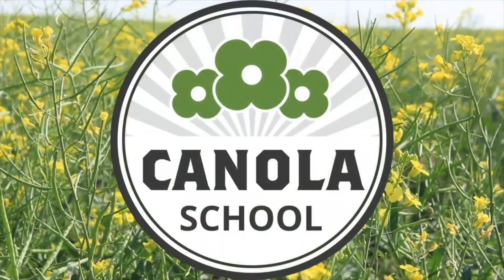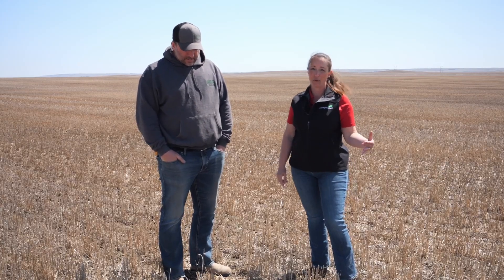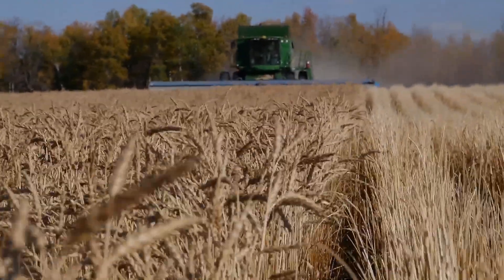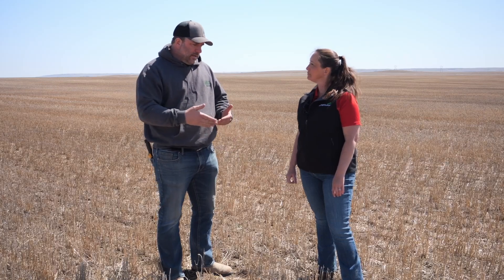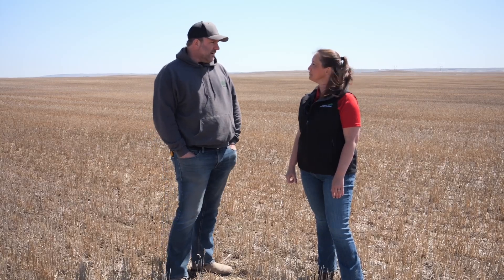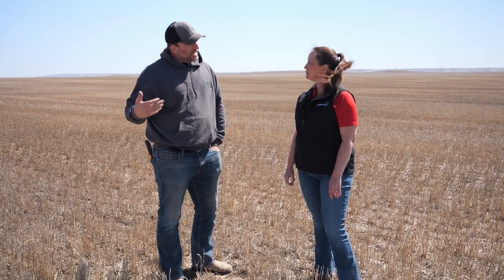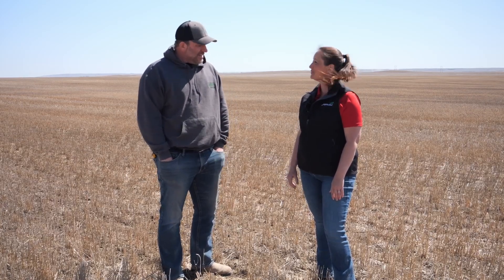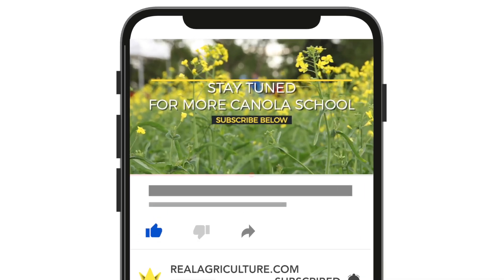Canola School: Impact of cereal residue on canola stand establishment and trash management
When it comes to establishing a successful canola crop, what you do in the fall can be just as important as what happens at seeding.

In this episode of RealAgriculture’s Canola School, Mike Palmier, agronomist and partner at MNP Ag Intellect, talks about the key strategies for managing cereal trash to optimize canola emergence in the spring.

Palmier emphasizes that good trash management begins with tall, intact cereal stubble left at harvest. Not only does this help capture more snow — which translates directly into more moisture — it also creates microclimates that shield young canola seedlings from wind and intense sunlight.

When it comes to the economics of collecting snow throughout the winter, Palmier says that according to the research, "for... every additional inch of snow that we're able to capture, we equate that to 1.1 bushels of canola." He goes on to add, "in today's market, it's $30, $31 an acre... it can add up. And that's all on the bottom line. There's no additional cost."

Good trash management isn’t just about gear — it’s also about restraint. Over-aggressive harrowing in the fall can flatten stubble, especially on hilltops where it's most needed. Palmier advises a lighter touch to spread straw without disturbing the soil.

And what about seeding? Seed between the rows with precision to avoid pulling up last year’s straw and reduce early stress. That means fine-tuning your air drill setup for inter-row seeding and investing in GPS systems with repeatable accuracy, especially in fields with more topography, Palmier says.

As for hitting the field this spring, Palmier encourages a thoughtful, timely approach, reminding growers to stick to their target plant stand and take care of themselves during the busy season ahead.